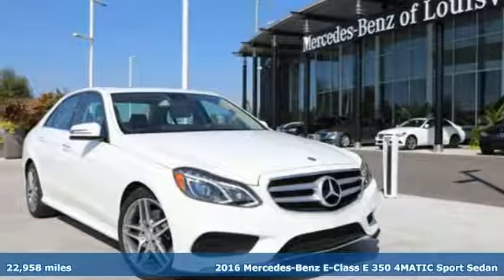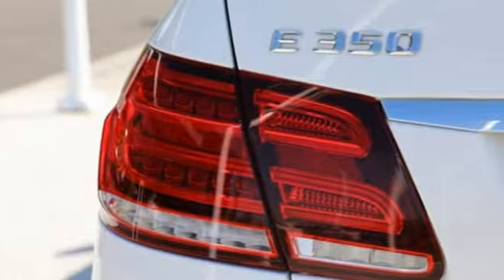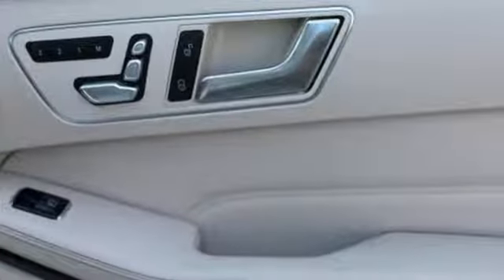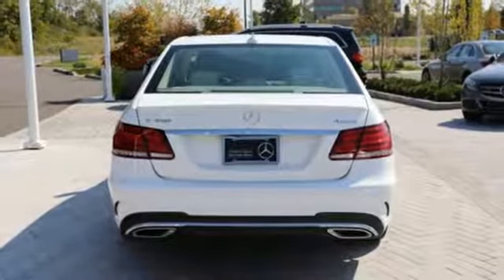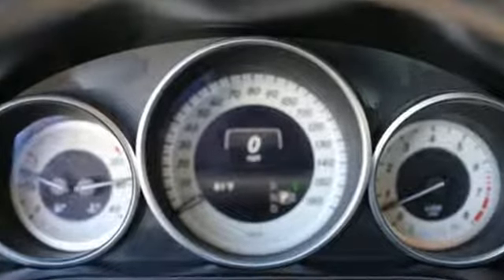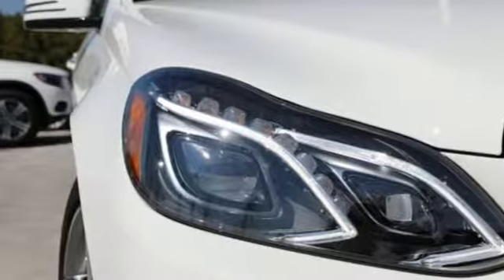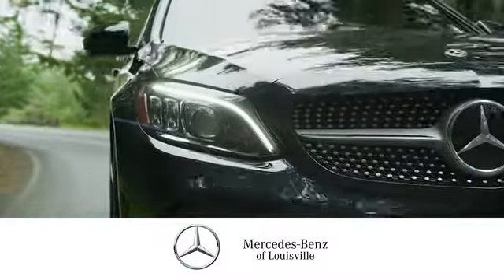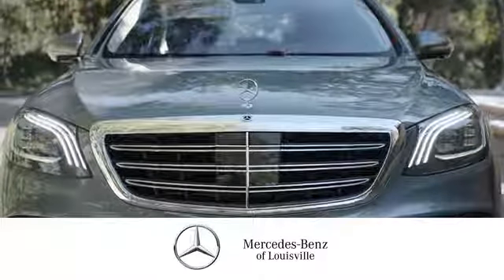2016 Mercedes-Benz E-Class Louisville KY Elizabethtown, KY UC12377 - SOLD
Year: 2016
Make: Mercedes-Benz
Model: E-Class
Engine: 6 Cyl. 3.5 L
Transmission: Automatic
Mileage: 22958
Stock #: UC12377
VIN: WDDHF8JB1GB267796
P FUEL EFFICIENT 28 MPG Hwy/20 MPG City!, PRICED TO MOVE $2,500 below NADA Retail! CARFAX 1-Owner, ONLY 22,958 Miles! NAV, Heated Seats, Sunroof, Onboard Communications System, Full-Time 4MATIC All-Wheel Drive, Dual Zone A/C, iPod/MP3 Input, KEYLESS-GO PACKAGE, LIGHTING PACKAGE, REAR SPOILER, PREMIUM PACKAGE, LANE TRACKING PACKAGE, WHEELS: 18 AMG TWIN 5-SPOKE.KEY FEATURES INCLUDESunroof, Full-Time 4MATIC All-Wheel Drive, iPod/MP3 Input, Onboard Communications System, Dual Zone A/C.OPTION PACKAGESPREMIUM PACKAGE Split-Folding Rear Seats, Power Rear-Window Sunshade, COMAND Navigation, hard-drive navigation and 10GB music register w/multi-year update, Mirror Package, Power Folding Mirrors, Heated Front Seats, Multi-Year Update, harman/kardon Logic 7 Surround Sound System, Dolby Digital 5.1, SIRIUS Satellite Radio, SiriusXM Traffic and SiriusXM Weather (w/ for radio and 3 years for traffic and weather), LIGHTING PACKAGE Full-LED Headlamps w/Active Curve Illumination, Adaptive Highbeam Assist, KEYLESS-GO PACKAGE Electronic Trunk Closer, KEYLESS-GO Adds chrome to exterior door handles, Hands-Free Access, Control CodeWHY BUY FROM USMercedes-Benz of Louisville's unparalleled customer experience begins the moment you enter our inviting, modern Mercedes-Benz dealership. Our entire staff of friendly, professional, and knowledgeable employees is focused and fully committed to meeting the needs of every guest visiting our showroom, service center, customer lounge, and our lifestyle boutique. Our goal is to deliver a customer experience so memorable that it sets a standard by which all future experiences will be judged.Pricing analysis performed on 10/4/2019. Horsepower calculations based on trim engine configuration. Fuel economy calculations based on original manufacturer data for trim engine configuration. Please confirm the accuracy of the included equipment by calling us prior to purchase.

Address:
4156 Shelbyville Road